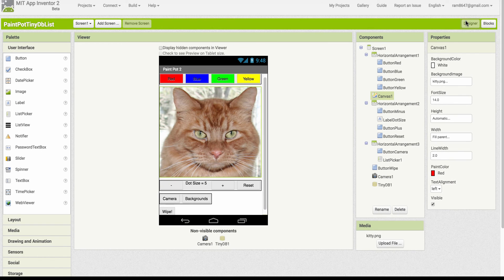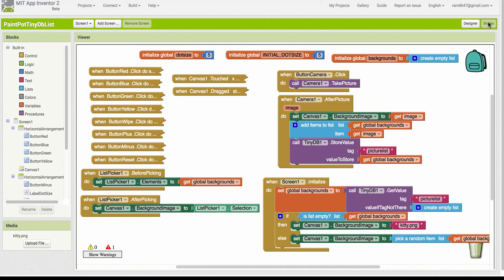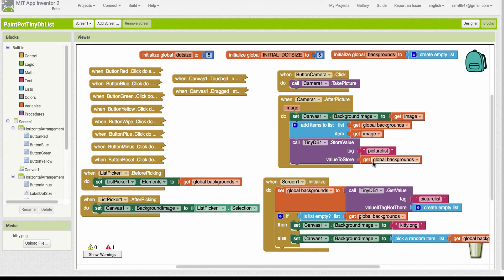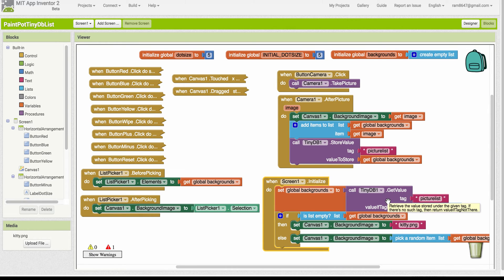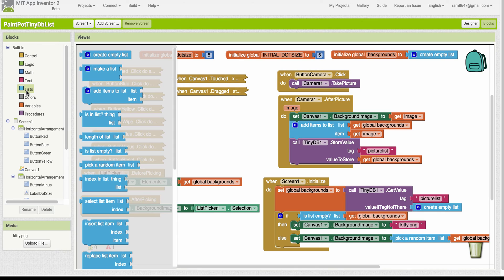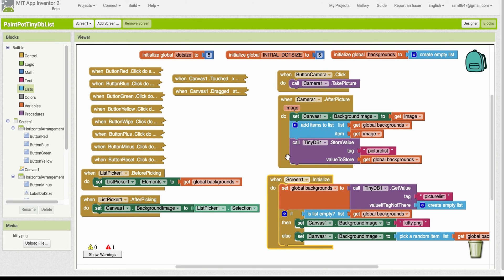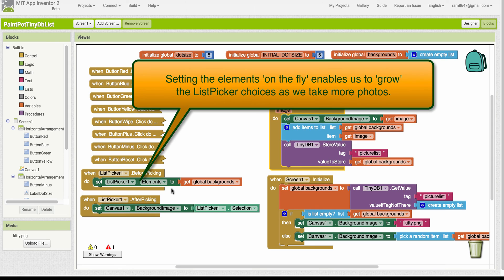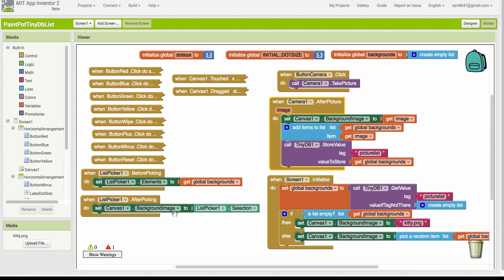PaintPotDbListSolution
Solution to the creative mini projects for the PaintPotDb lesson.